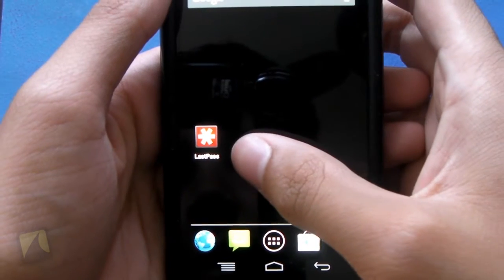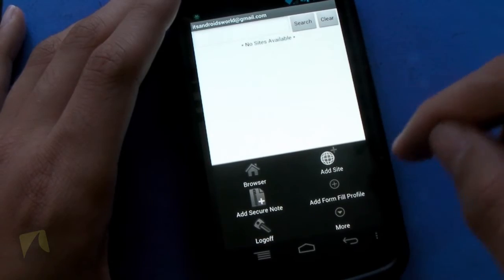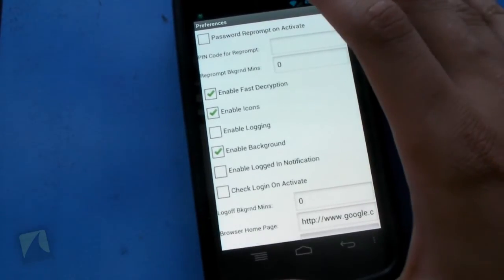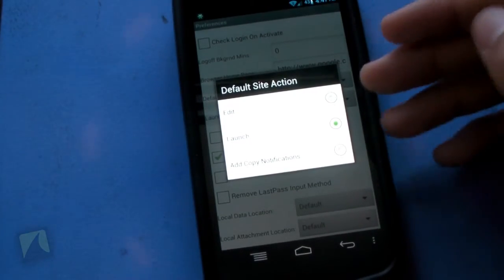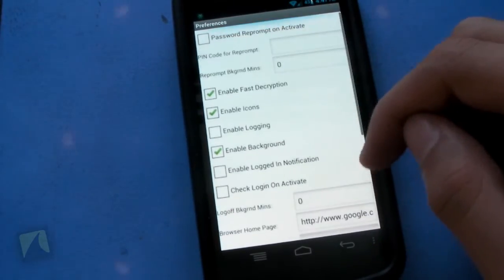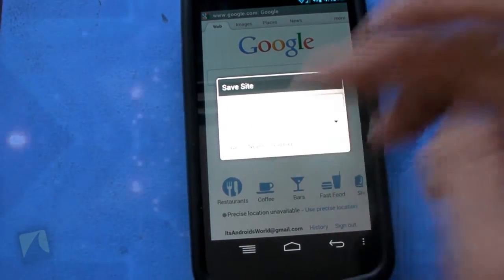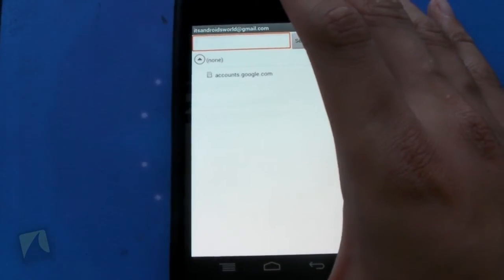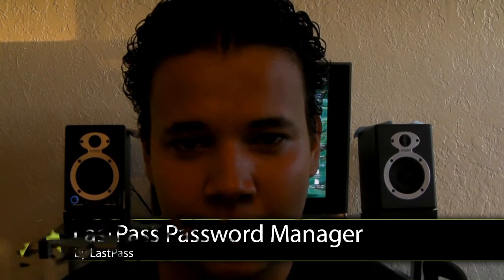LastPass Password Manager by LastPass | Droidshark.com Video Review for Android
Mobile version of the award-winning LastPass password manager. Fast, easy and simple; securely syncs your passwords across all your browsers and devices.

Key Features:
- Built-in browser that will automatically fill your login information for each of your saved LastPass sites.
- Automatically fill forms on all sites.
- Secure Password Generator.
- Add, update, and delete Secure Notes and Sites.
- Add images and audio recordings to Secure Notes as attachments. This requires us to request camera and audio permissions.

Note: Due to the way Android implements input methods, if you would like to use LastPass for Android's input method to fill into apps, you must not move the app to the SD card. It will be disabled upon each reboot if you do so.